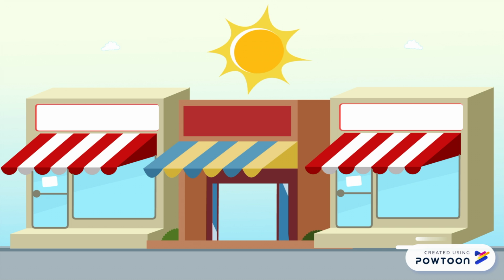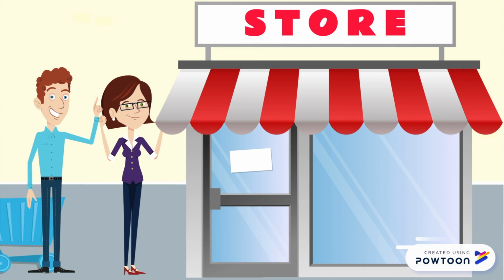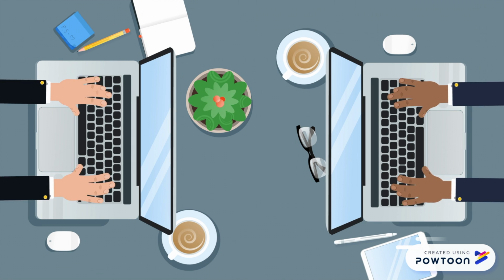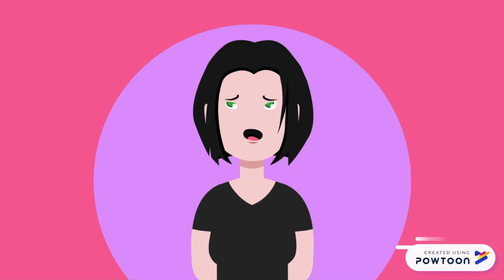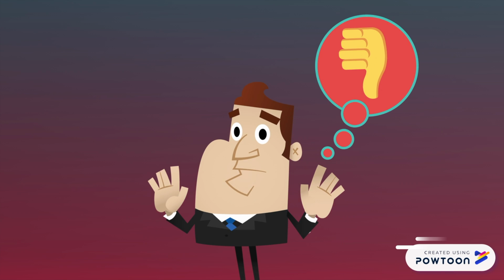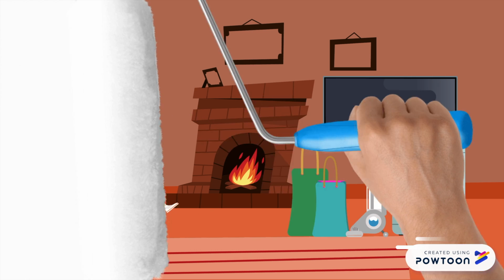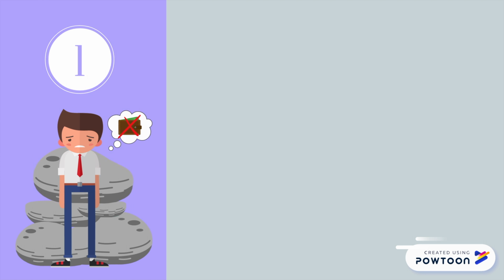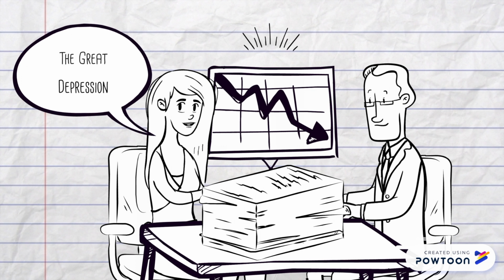The Great Depression: Easy Credit